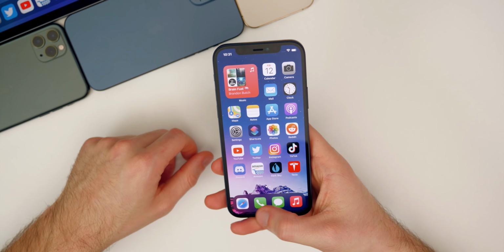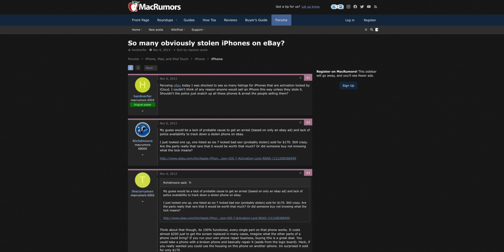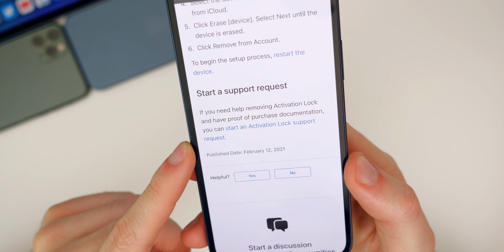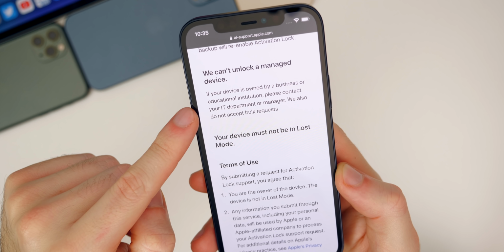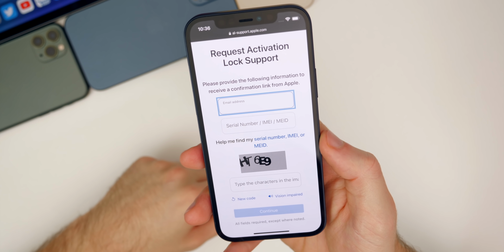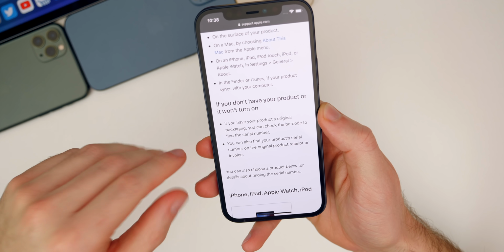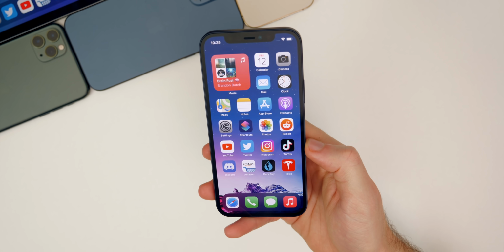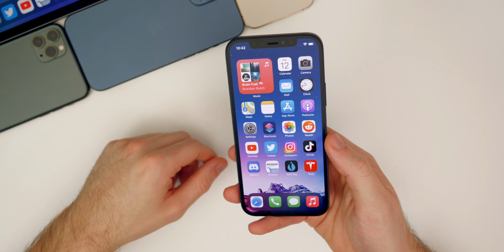How to Remove iCloud Activation Lock on iPhone (2022)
Disable iCloud Activation Lock on iPhone, iPad, iPod Touch | iPhone iCloud Unlock

If you ever buy an iPhone, iPad or iPod Touch with iCloud activation lock, or if you forget your iCloud password, here's a new (and much simpler) method to getting that activation lock removed.

iCloud Activation Lock is an anti-theft feature that was introduced with iOS 7 to help prevent people from stealing iPhones and iPads. Well, it didn't stop them entirely but now they just get sold for cheap. And if you unknowingly bought one of these locked iPhones, now there is a solution to getting that lock removed, so long as you can prove you are the rightful owner.

Have you ever bought an iPhone with iCloud Activation Lock? How did you solve it?

▬ STAY UP-TO-DATE! ▬